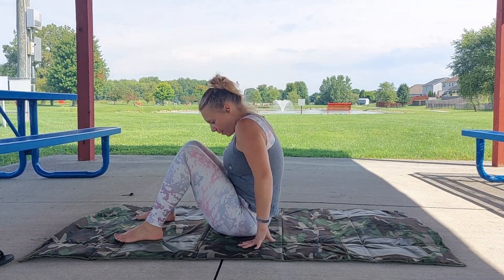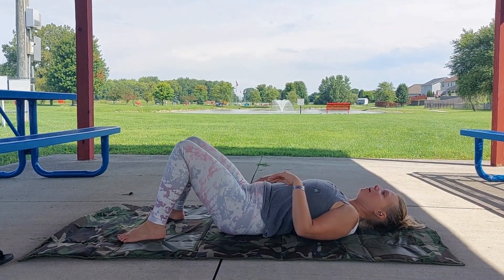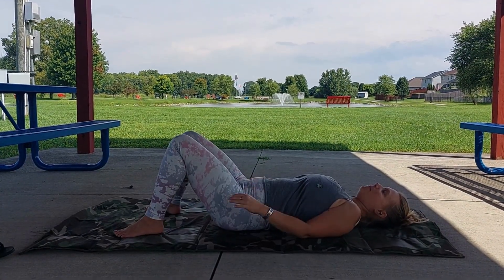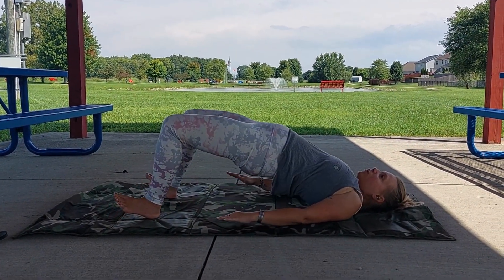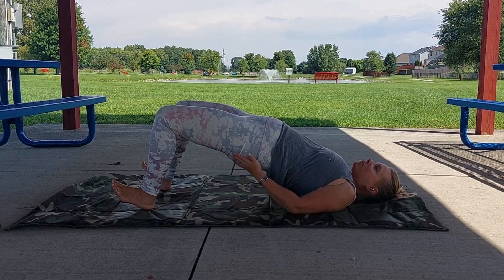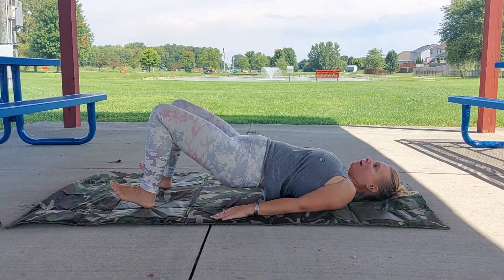Conscious Muscle Control: Glute Bridge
It's easy to go through the motions of and exercise and not really get the full benefit from it. Just like with most things, we need to be intentional and that's no different with exercise. In this video Sara demonstrations how we can be conscious about contracting the glute muscle in order to actually feel the glute work.

So, if you want to focus on glutes during your training keep in mind that you knee to consciously and actively squeeze the glutes and that will help you to actually feel them working.

This can be applied with any exercise- lat pulldown for lats, bench press for pecs, leg press for glutes or quads. What you want to be your focus think about that specific muscle contracting and that should help!